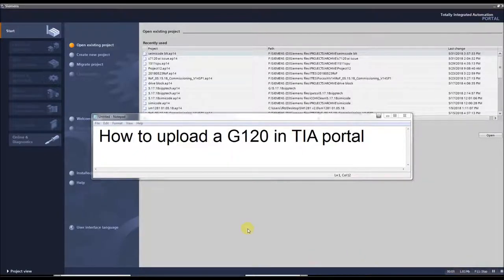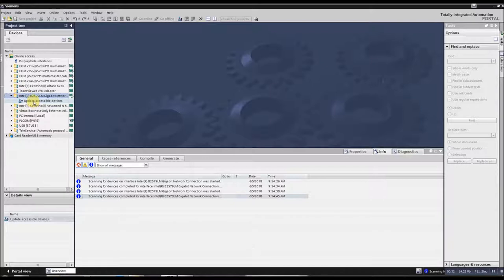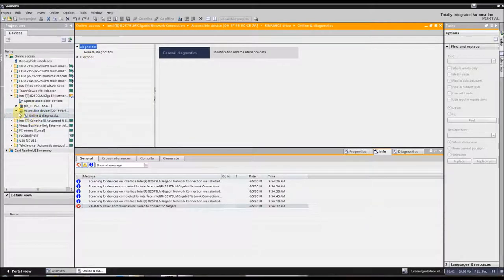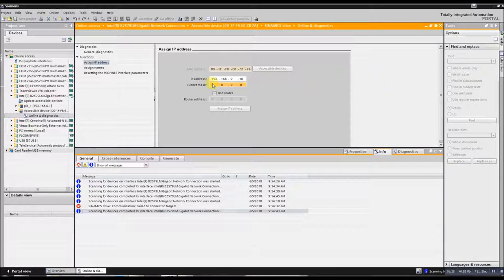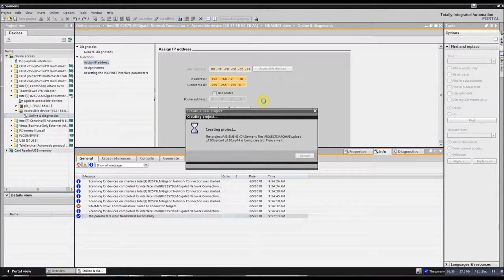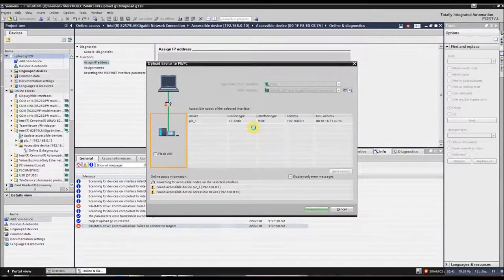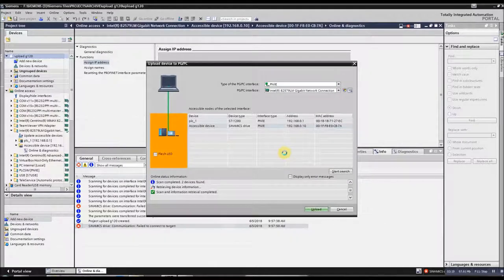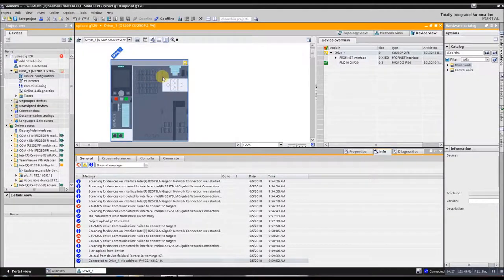Uploading a SINAMICS G120 via Startdrive in TIA Portal | Authorized Siemens Support | AWC, Inc.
This video provides a step-by-step example of how to establish connection to and upload an existing SINAMICS G120 variable frequency drive using Startdrive in TIA Portal.  The Startdrive add-on allows users to quickly and easily configure G120 drive hardware and integrate them into a larger-scale automation project in TIA Portal.